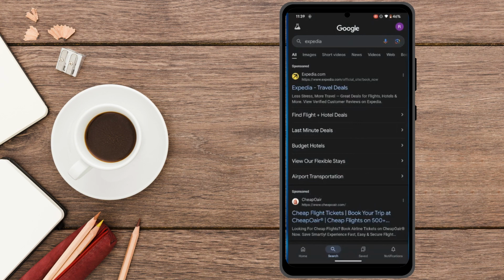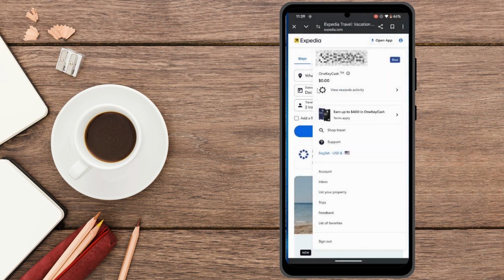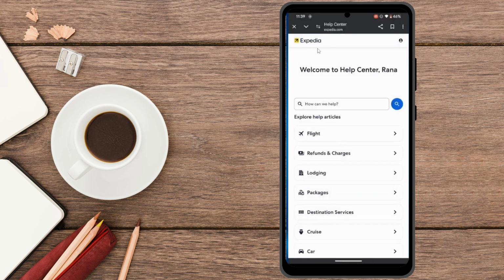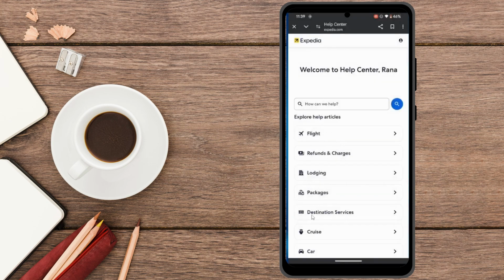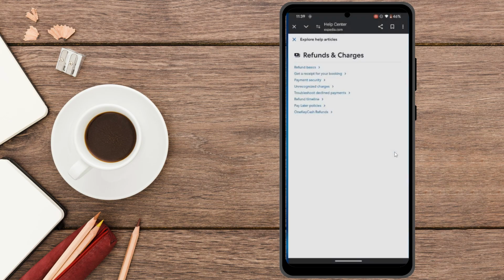GET A REFUND FROM EXPEDIA (WORKING) 2025!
In this video, we show you exactly how to get a refund from Expedia, step-by-step, whether you booked a flight, hotel, or vacation package. If your travel plans changed or got canceled, don’t worry — we walk you through the best way to contact Expedia, how refunds work, and tips to speed up the process.